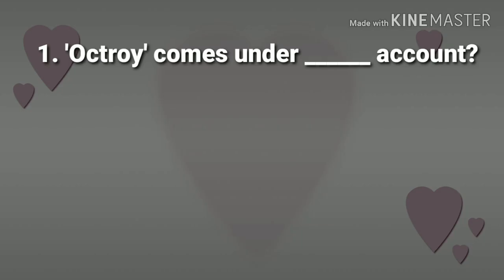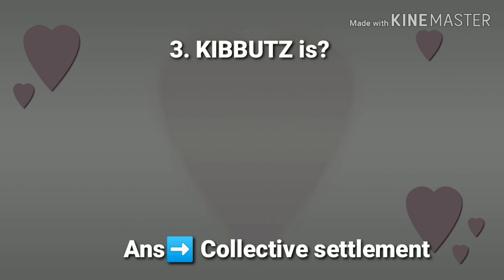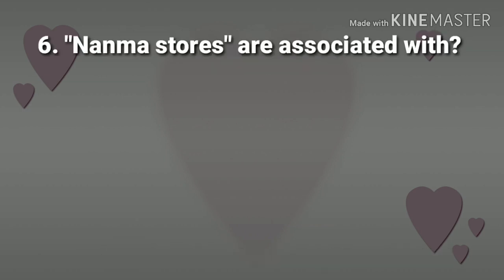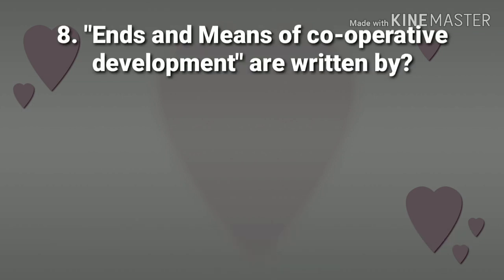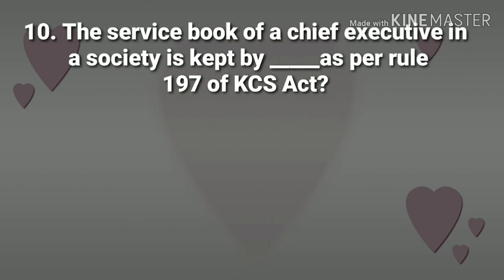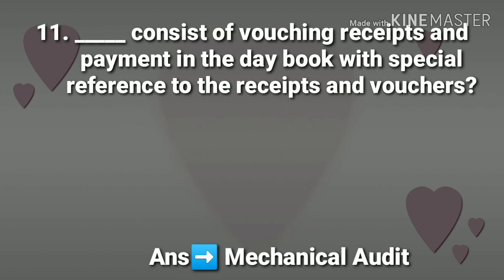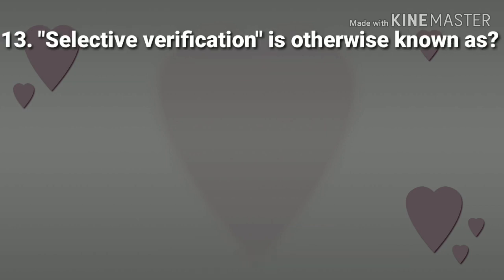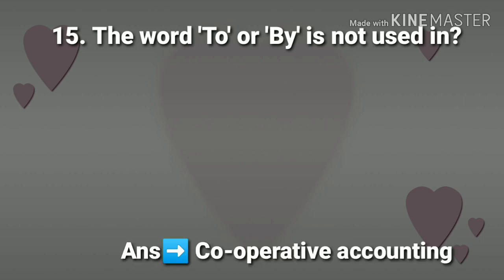CSEB RANK MAKING MODEL QUESTIONS SERIES -17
CSEB RANK MAKING MODEL QUESTIONS